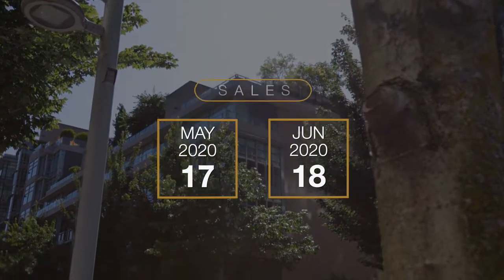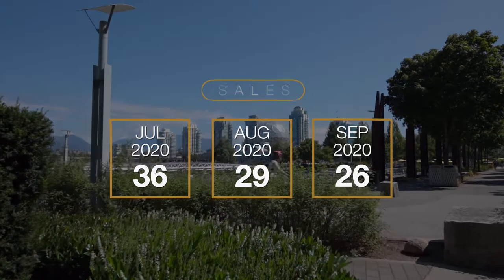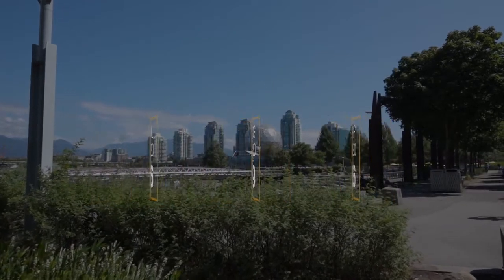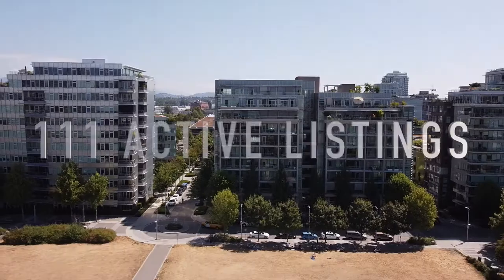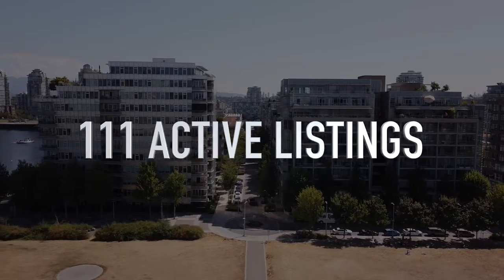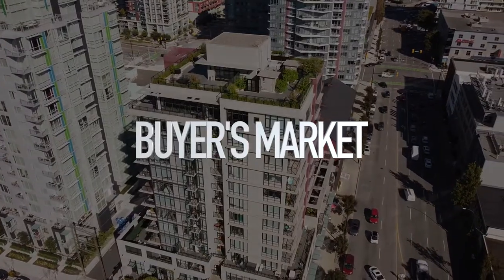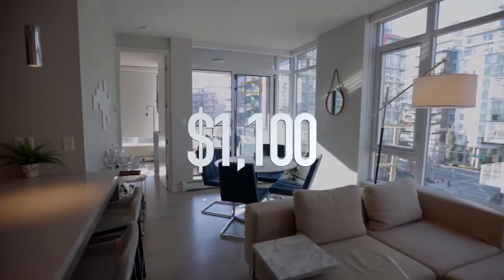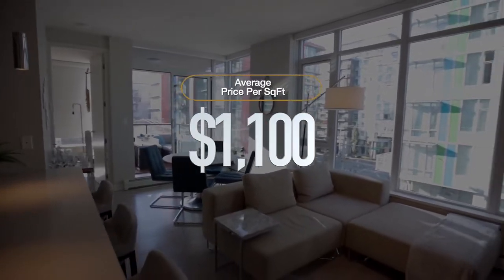Olympic Village Market Update - November 2020